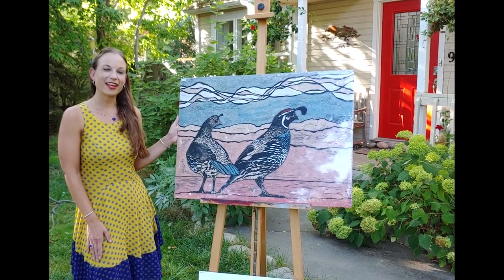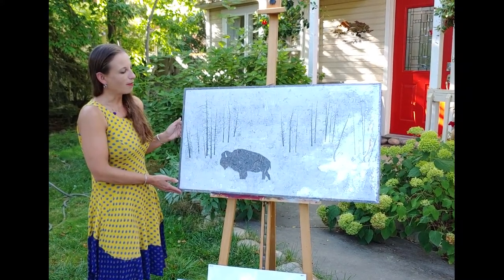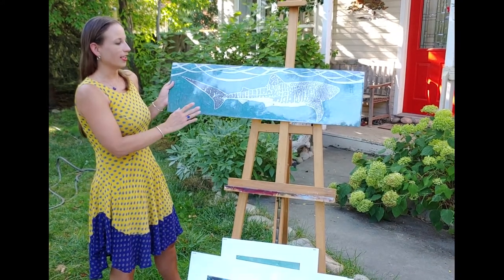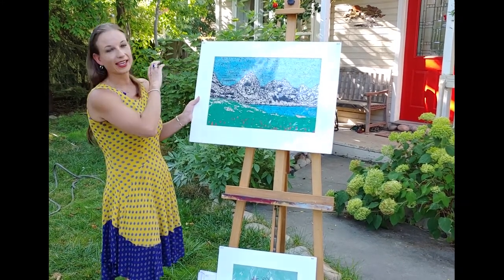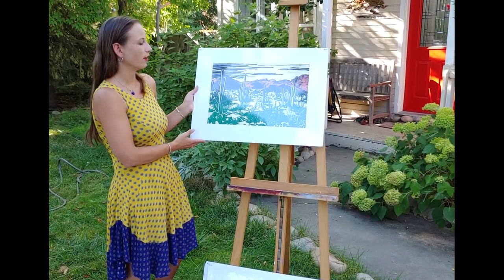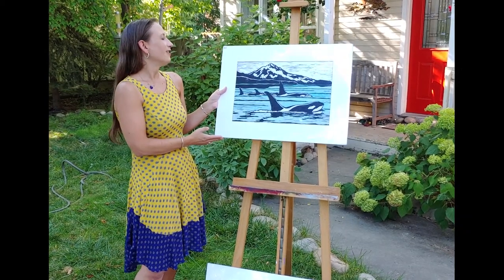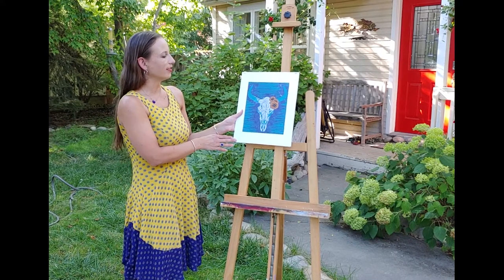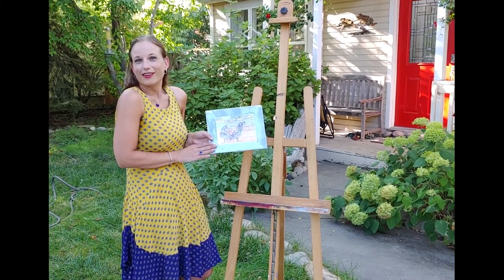Virtual Art in the Garden 2020 - The Grey Fox Studio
The Grey Fox Studio is participating in the Virtual Art in the Garden: Jewelry, Quilts, Ceramic, & Arts event. In this video I discuss the work that I have for sale during Art in the Garden. During our Virtual Art in the Garden you are able to view our products, ask questions, and purchase our artwork. Hopefully you find something you love and in the process you can support artists in this challenging time! Golden Daisy Quilts ,Tracie McBride Arts, Moonflower Arts, and The Grey Fox Printmaking Studio will be participating.

You can view the details of my work that is for sale as well as the videos and work of my fellow talented artists at: